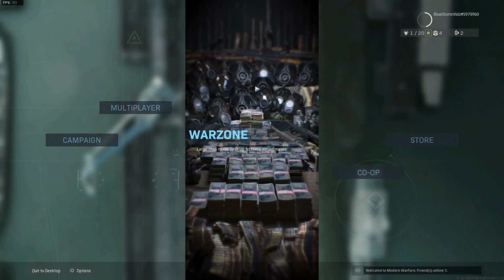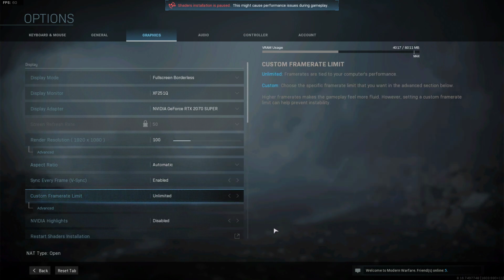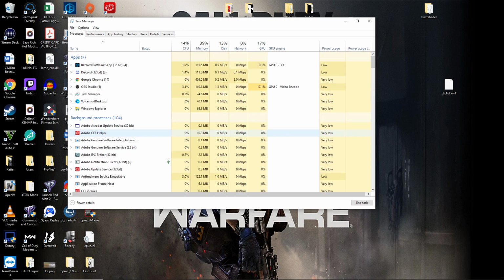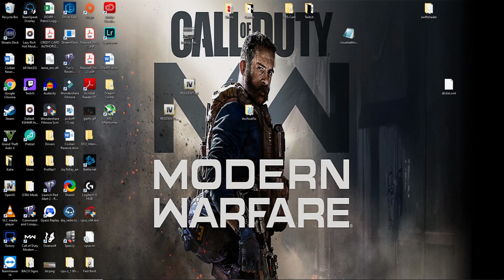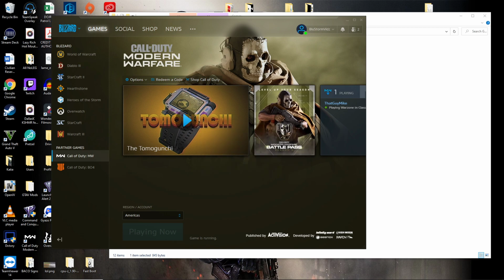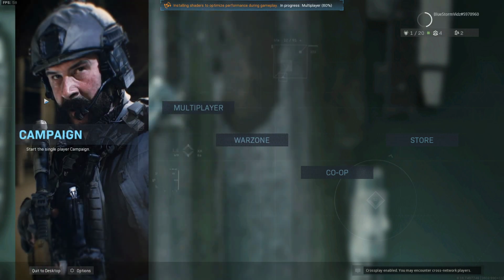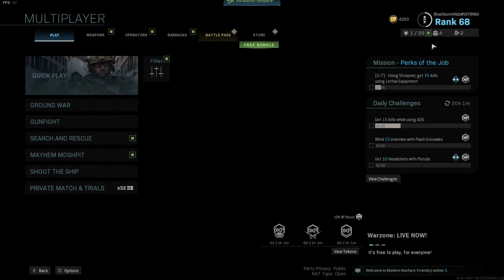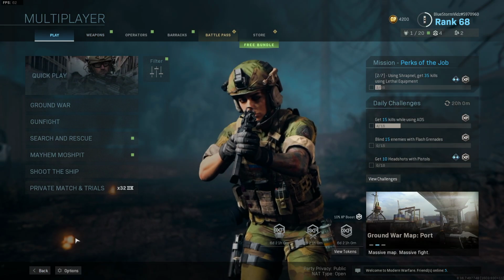FIX! 03/10/2020 Shader Installation paused on Call Of Duty Modern Warfare after patch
This is a POSSIBLE fix for the Shader Installation issue that Call of Duty Modern Warfare has had. I have yet to find a solution for it until now! It works for most, but for some it doesn't. It's just another thing to try